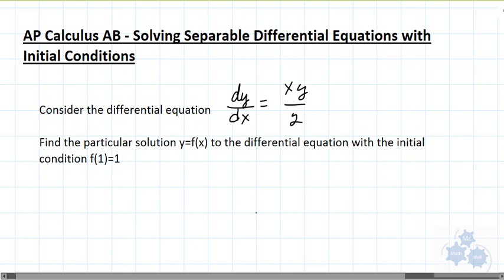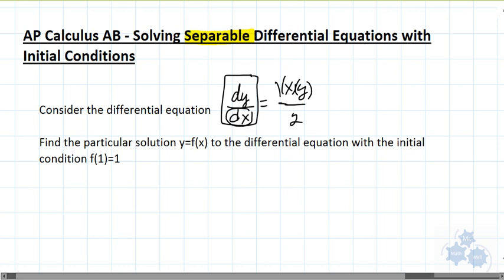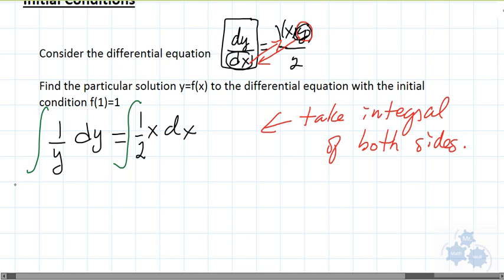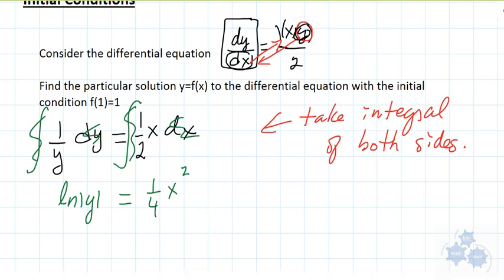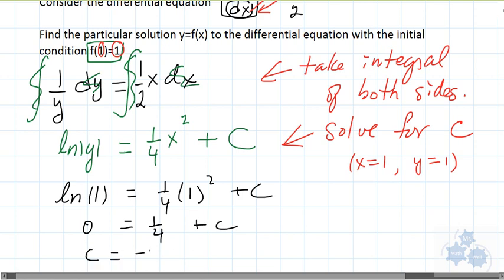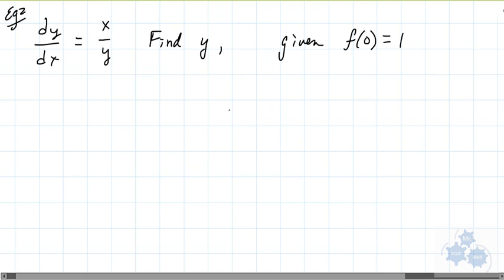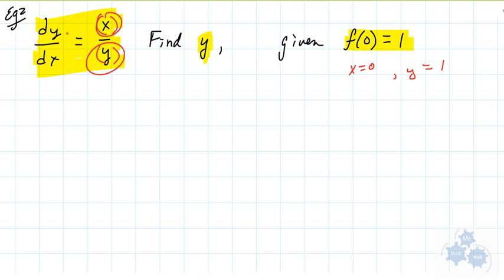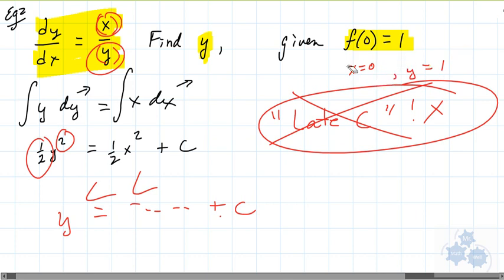AP Calculus AB - Solving Separable Differential Equations (SEE UPDATED VIDEO BELOW)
PLEASE SEE THE UPDATED VIDEO ON THIS LESSON (2018)